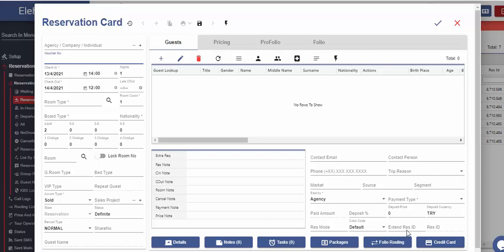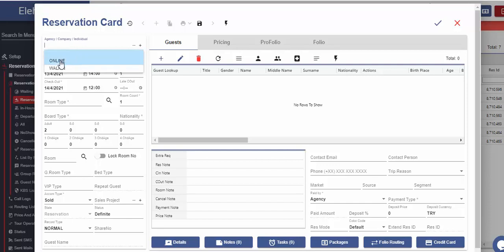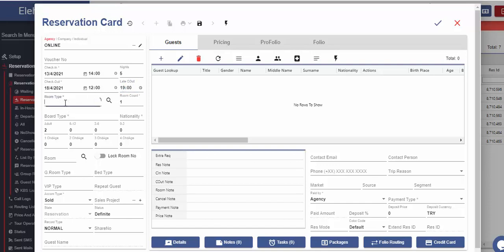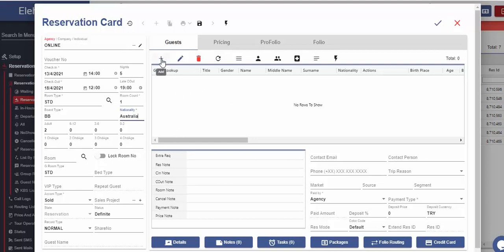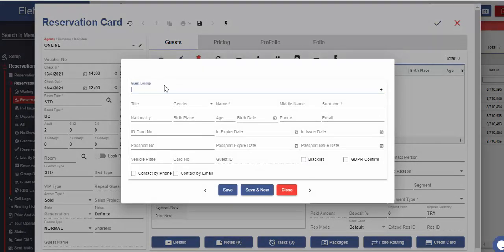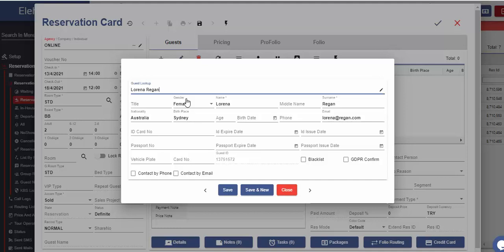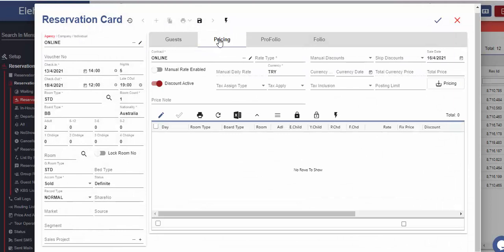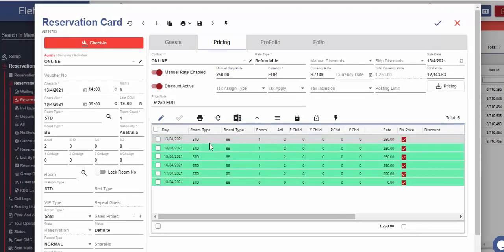Use of Reservation Card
Learn how to create reservations in the easiest way from the reservation card.

Video Content:
00:00 - Intro
00:05 - Mandatory fields
01:02 - Guest information entry
01:41 - Pricing tab